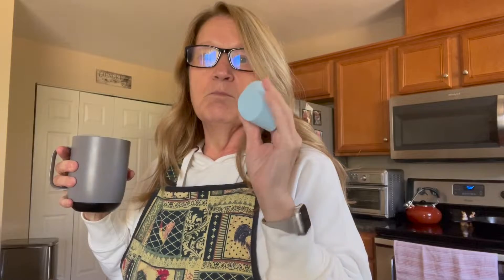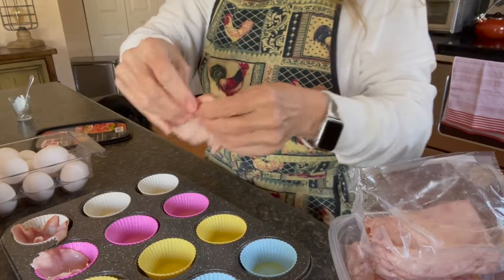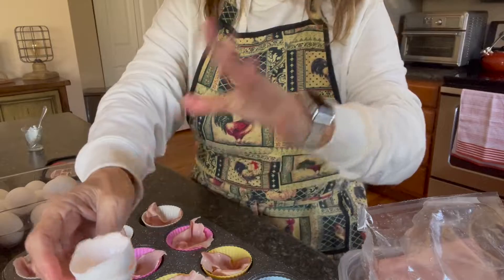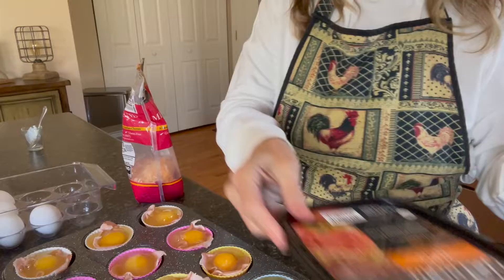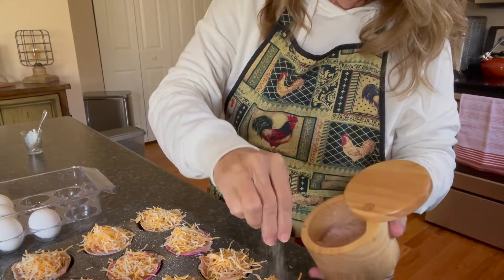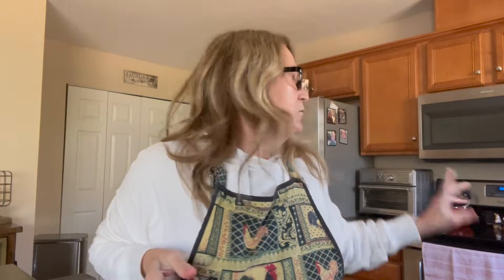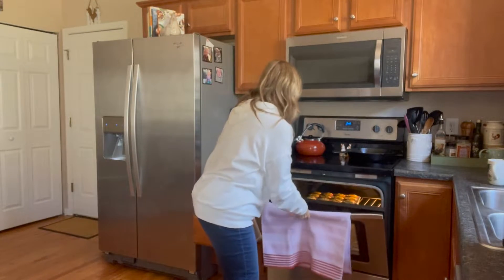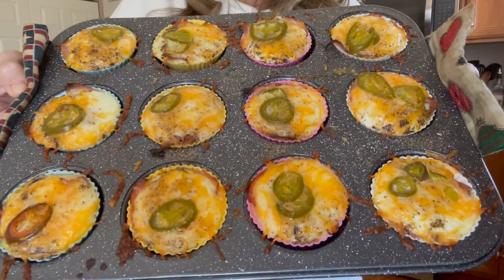Making Egg Cups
Breakfast Egg cups.